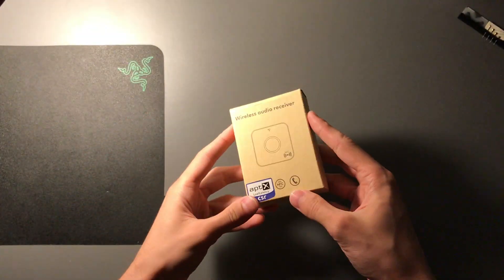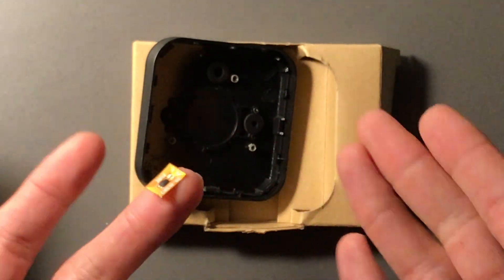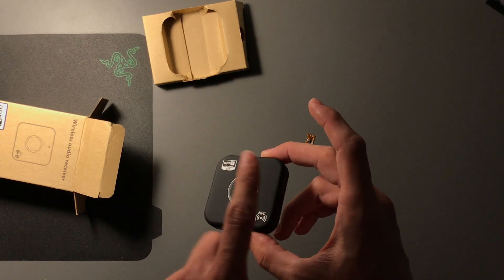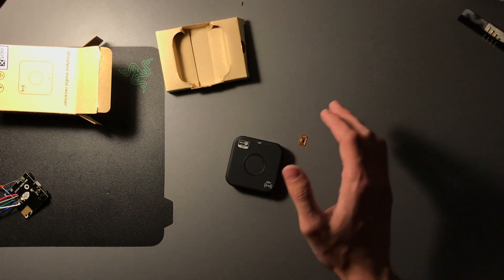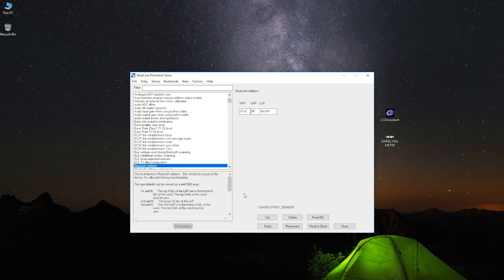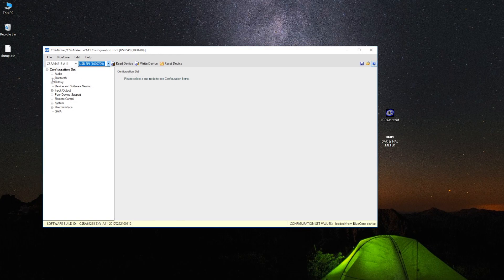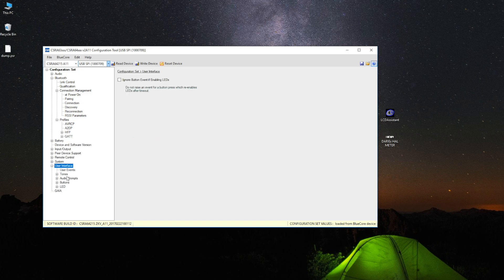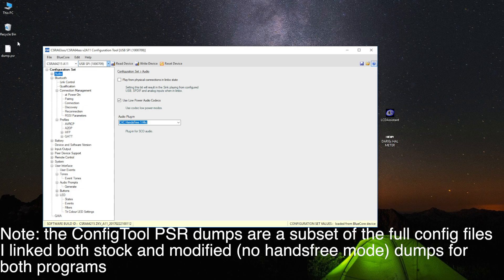Review - 12$ Portable Bluetooth Adapter from Aliexpress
A short review of a pretty nifty portable Bluetooth 4.2 Adapter with a 10 hour battery life; it does come with a few annoyances, so, in the 2nd part we'll have a go at fixing them with the help of the CSR Toolchain, in particular the PSTool and ConfigTool, which we'll use to change the settings on the CSRA64215 chip.

ConfigTool v1/2 - UI for modifying various settings & parameters
FrontEnd v1/2 - UI for modifying the equaliser presets (setting up the on-board DSP) !!make sure to have music playing otherwise this won’t work!!
PSTool v1/2 - used to perform a full backup of the entire persistent store database; is the most robust program in connecting to these chips and can perform a full Restore if needed

only contains PSTool and various other firmware flashing utilities (more of an under the hood utility rather than for user defined settings)